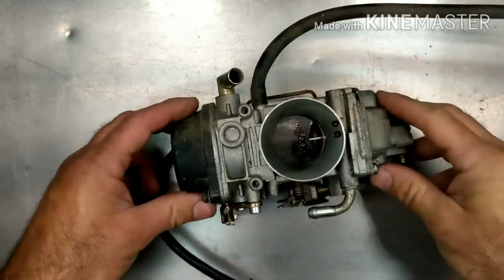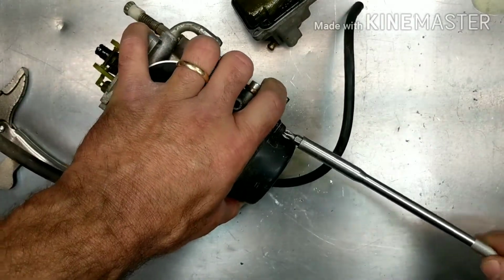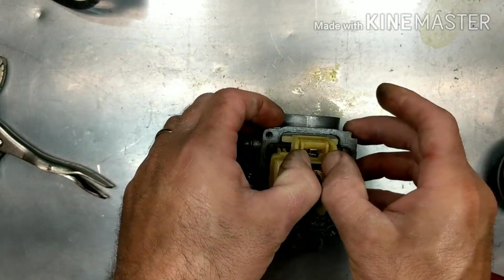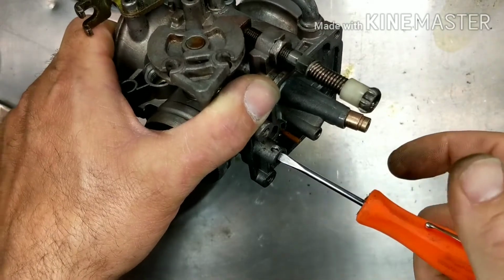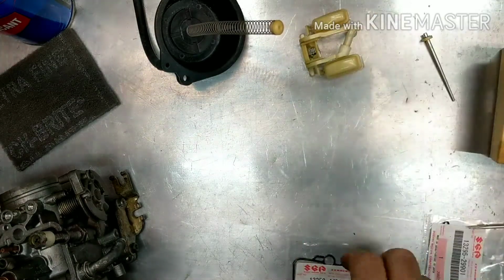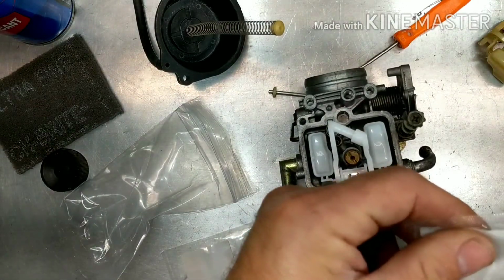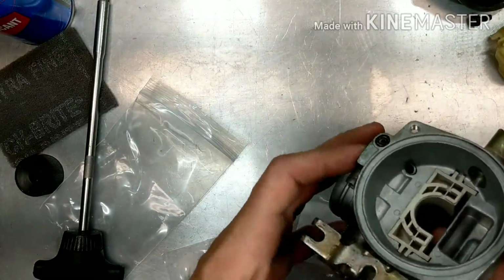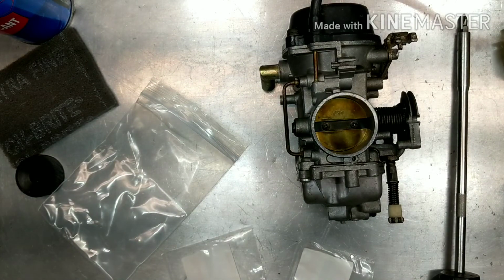1996 Suzuki DR650 carb rebuild, sitting for 10 years!!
Cleaning a DR660 carb that's been sitting for 10 years!!

The part # for the float assembly is
13250-12EH0

I got it at the Motohelp eBay store found here: